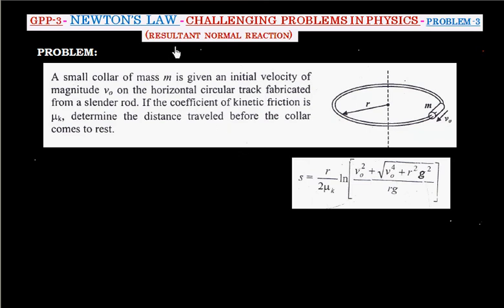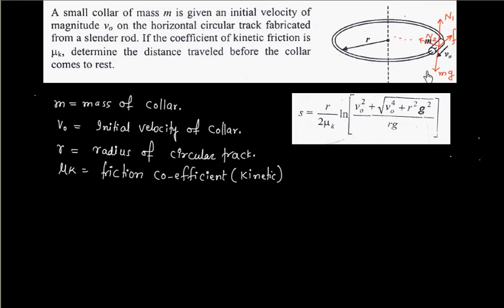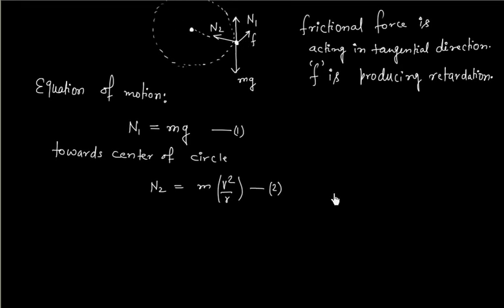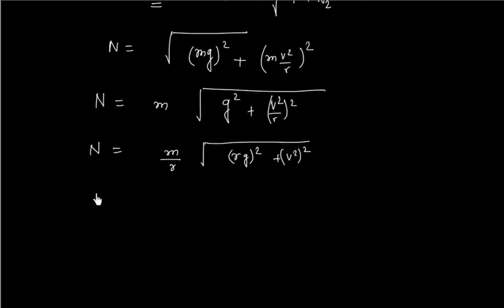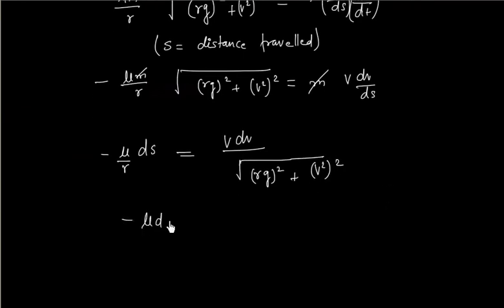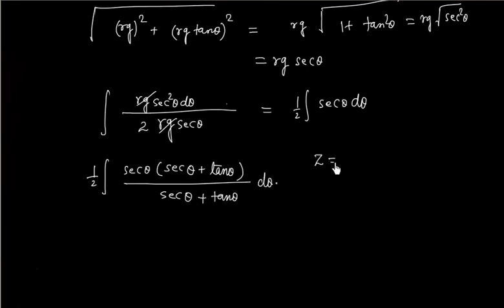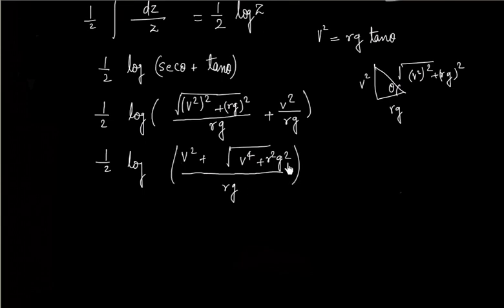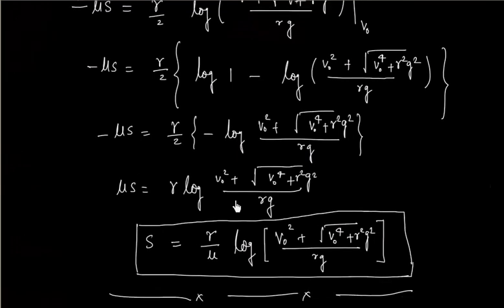RESULTANT NORMAL REACTION